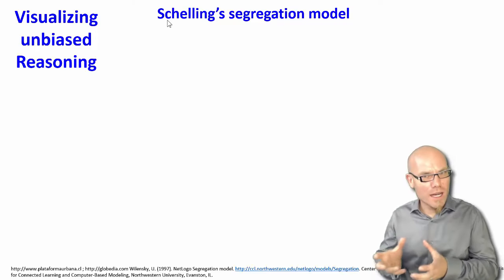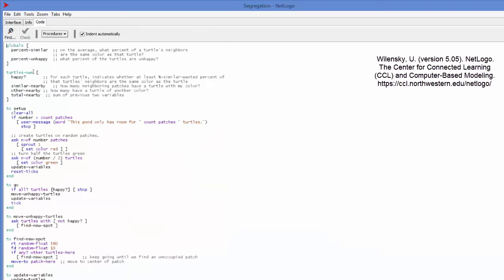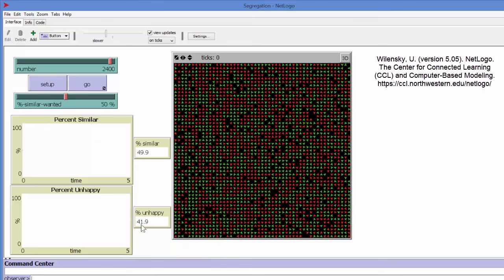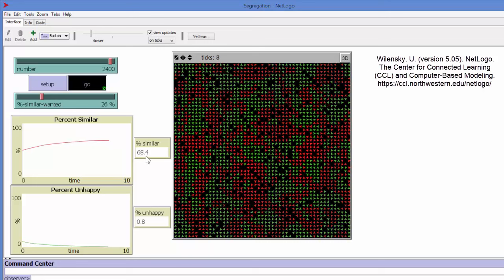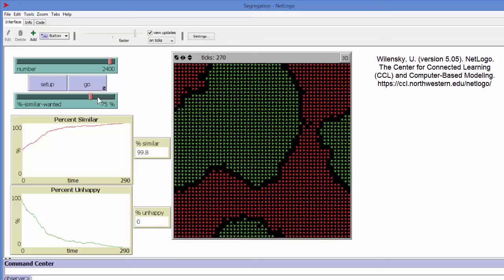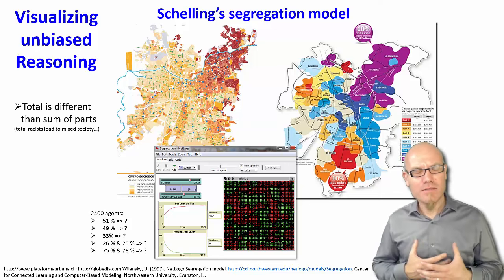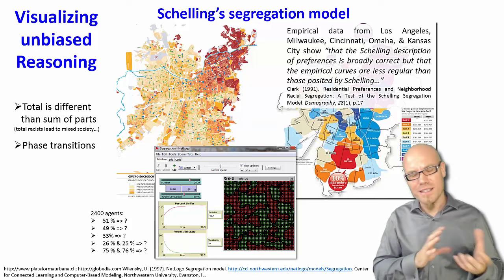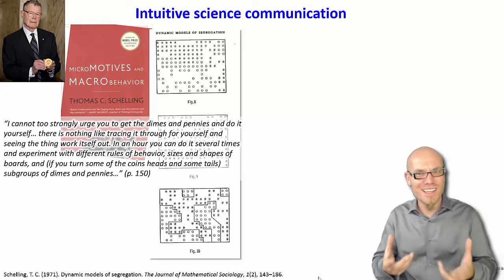DT&SC 7-11: Schelling's Segregation Model